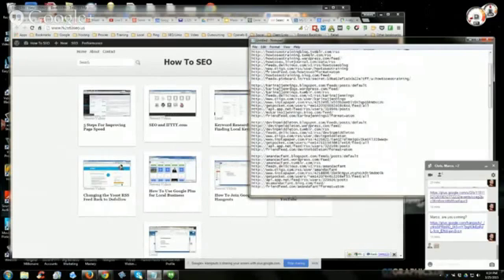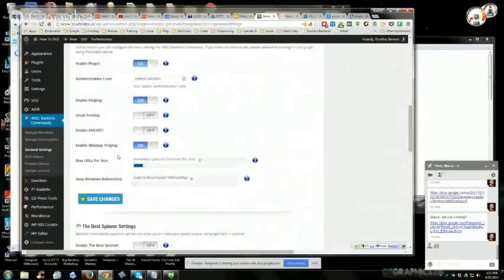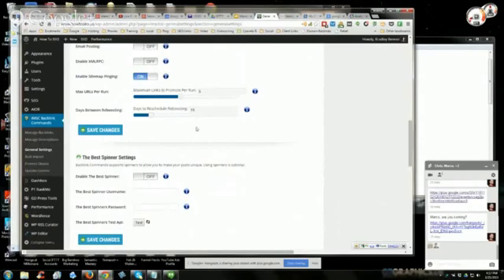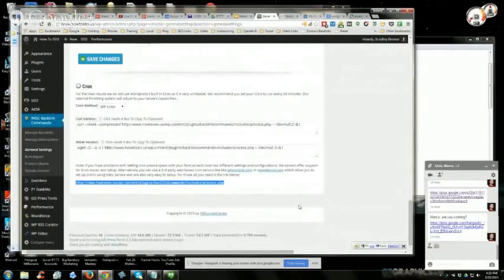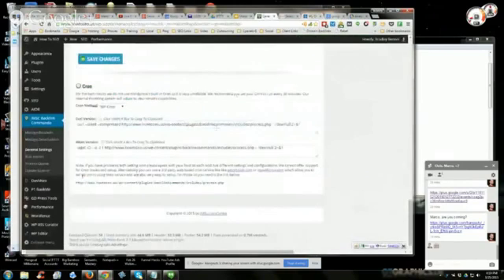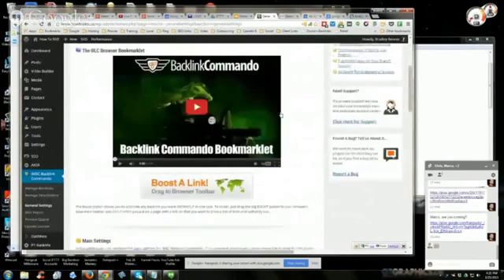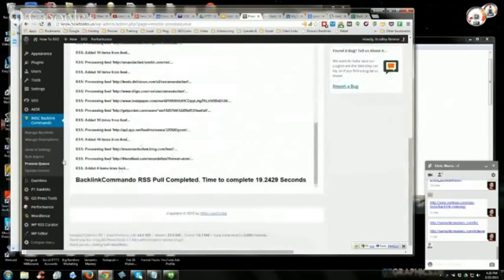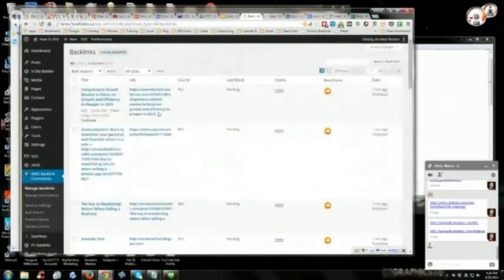Backlink Commando & Backlinks Indexer - Automated Indexing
Index on Autopilot with Backlink Commando and Backlinks Indexer

Have you been building links to your websites and/or videos but not seeing the results you were expecting? Or maybe you have been checking your sites with SEO analysis tools and don’t see many of the links that you have been building…

Backlinks can sometimes take weeks to get indexed. This is especially true when for web 2.0 links.

And if you have been using IFTTT networks as part of your linkbuilding strategy (and you are, aren’t you?), then a large portion of your links are coming from web 2.0 sites.

It is difficult to get these links indexed naturally, or it take weeks to happen. Who has time for that?

We have been using a combination of a powerful WordPress plugin and a really good indexing service to force our links to be indexed and it works like gangbusters. Oh, and did I mention that it is completely automated?

We have found Backlink Commando and Backlinks Indexer to be the One-Two punch we needed to make our IFTTT networks (or any other backlink sources for that matter) SOOOO much more effective.

Once setup, you never have to worry about your links not being found and counted by Google. It really is a set-and-forget solution for indexing your links.

Anyway, you would be wise to check them out. They are a powerful combination indeed.